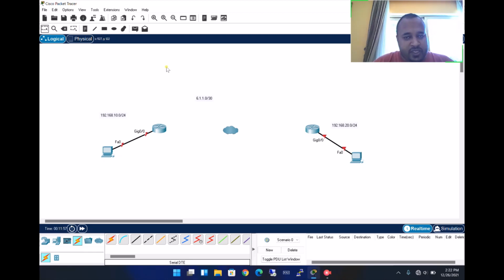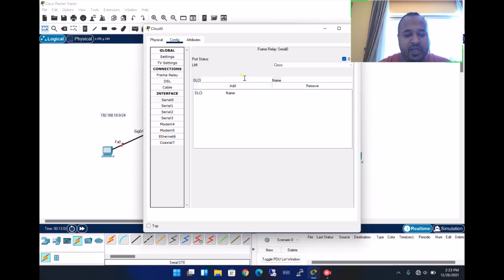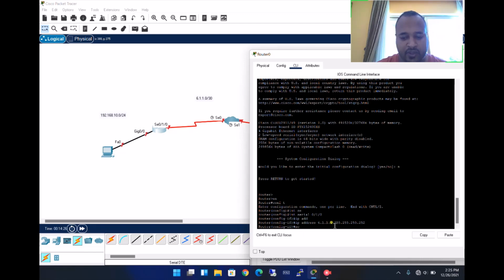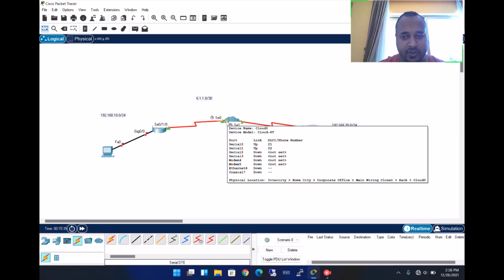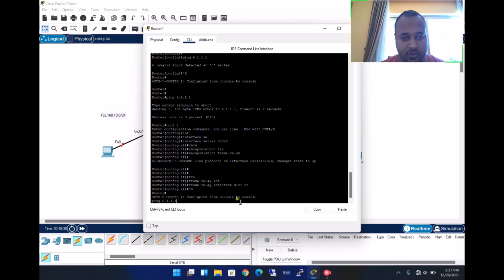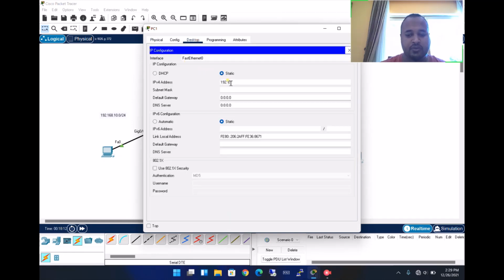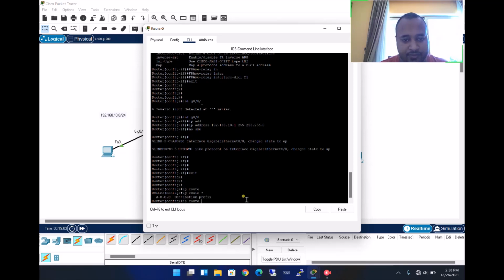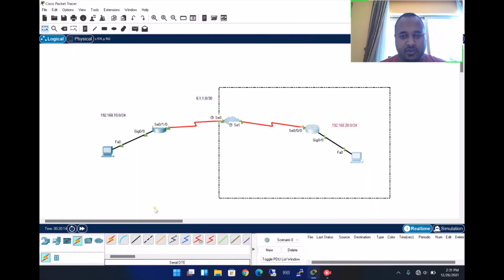CCNA: Configuring Frame Relay on a Cisco Router (ICND2) on Packet Tracer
Frame Relay is an industry-standard, switched data link layer protocol that handles multiple virtual circuits using High-Level Data Link Control (HDLC) encapsulation between connected devices. In many cases, Frame Relay is more efficient than X.25, the protocol for which it is generally considered a replacement.

HERE IS THE CONFIGURATION FOR THE VIDEO !!!

Location A

PC1

connected to router 1 on interface GigabitEthernet0/0

Router 1

interface Serial0/1/0
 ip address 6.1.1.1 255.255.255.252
 encapsulation frame-relay
 frame-relay interface-dlci 21

Location B

PC2

connected to router 2 on interface GigabitEthernet0/0

Router 2

interface Serial0/0/0
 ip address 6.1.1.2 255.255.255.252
 encapsulation frame-relay
 frame-relay interface-dlci 22